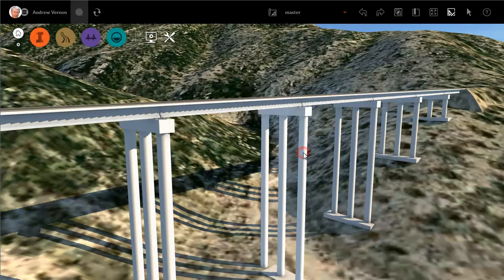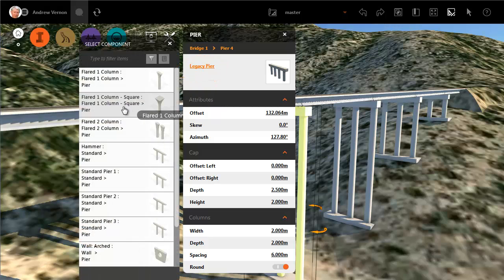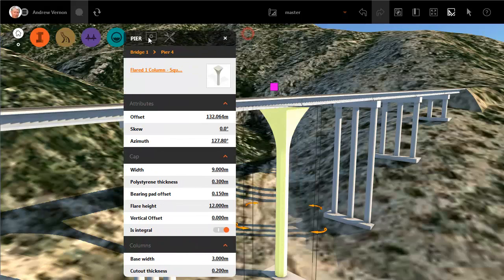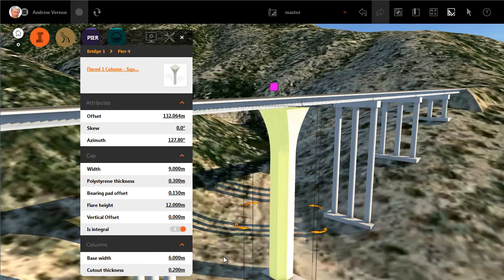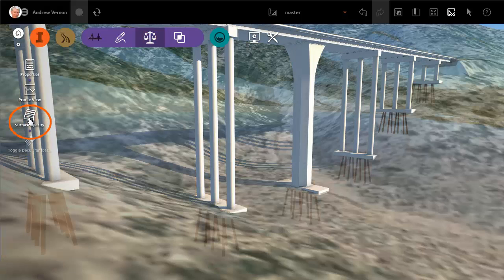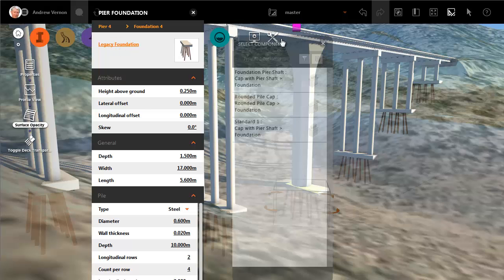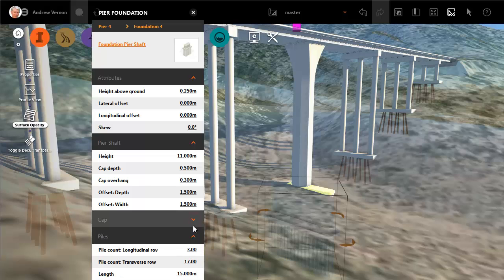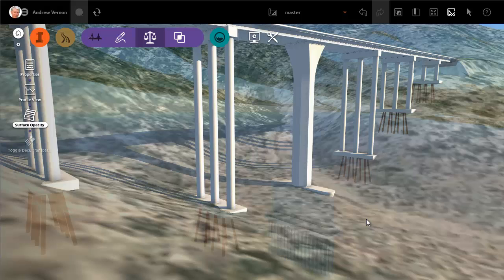Bridges Piers and foundations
This video introduces the catalog of parametric components for piers and the catalog for pier foundations.